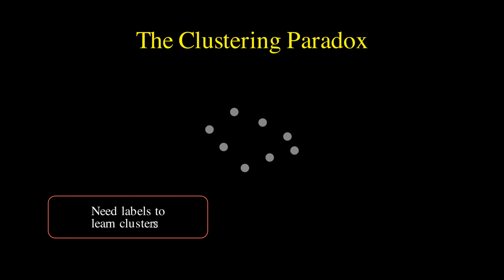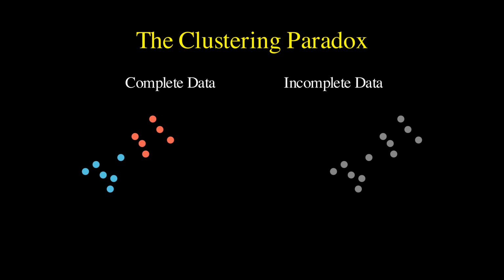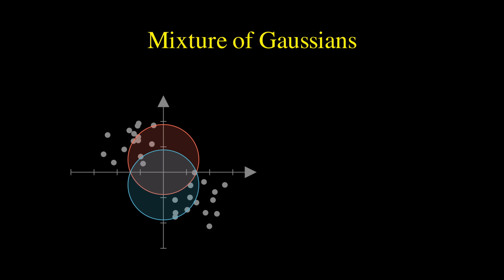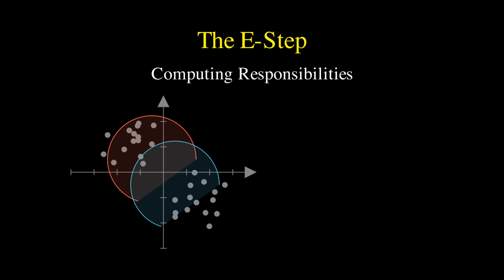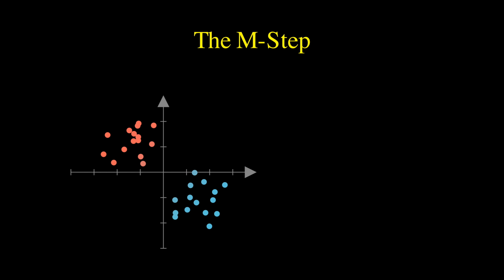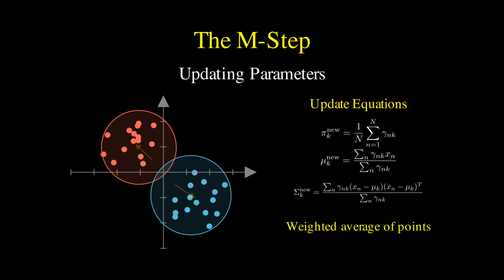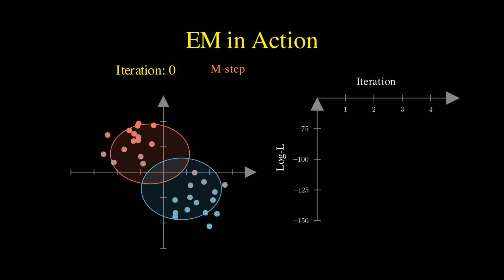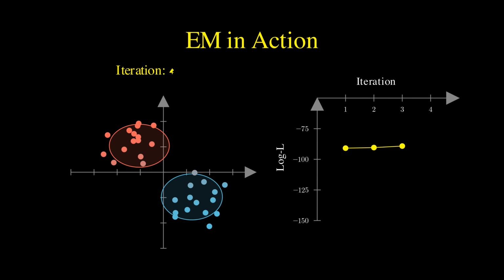Expectation-Maximization - Explained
A clear visual explanation of the Expectation Maximization (EM) algorithm for Gaussian Mixture Models, showing how unsupervised learning can cluster unlabeled data using soft assignments, responsibilities, E-step and M-step updates, and likelihood maximization to estimate mixing weights, means, and covariances.

*Contents*
00:00 - Intro
00:36 - Mixture of Gaussians
00:54 - E-step
01:21 - M-step
01:45 - EM in action
02:10 - Outro

► Bitcoin (BTC): 3C6Pkzyb5CjAUYrJxmpCaaNPVRgRVxxyTq
► Ethereum (ETH): 0x9Ac4eB94386C3e02b96599C05B7a8C71773c9281
► Cardano (ADA): addr1v95rfxlslfzkvd8sr3exkh7st4qmgj4ywf5zcaxgqgdyunsj5juw5
► Tether (USDT): 0xeC261d9b2EE4B6997a6a424067af165BAA4afE1a